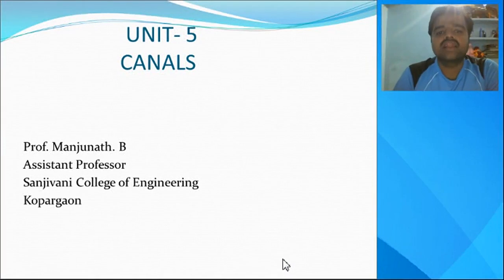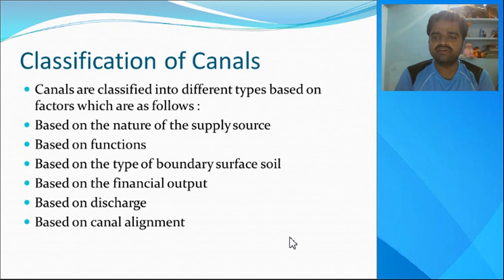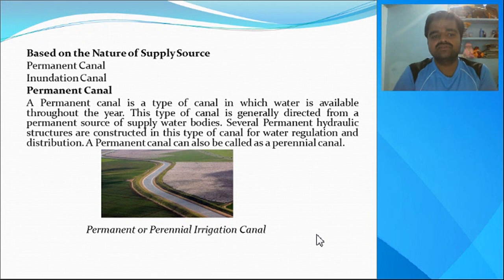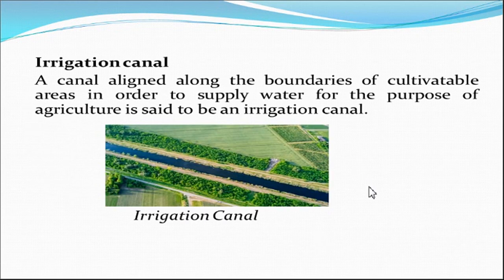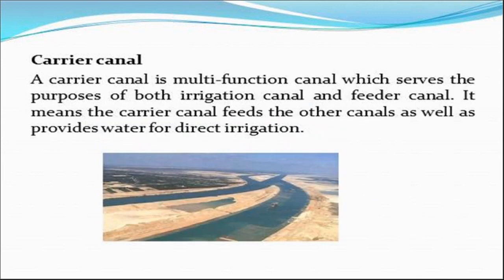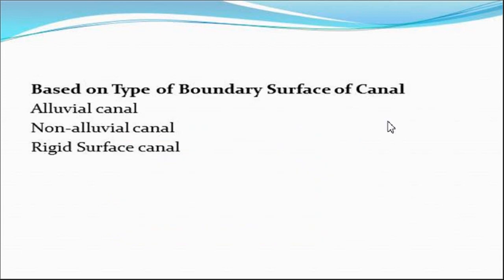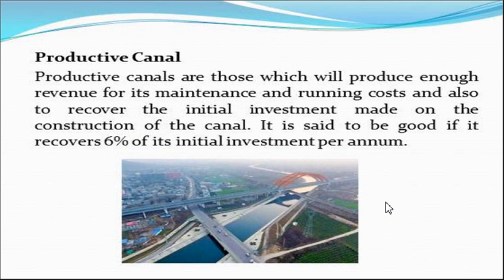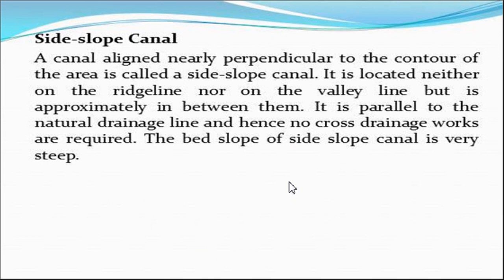Classification of Canals by Prof. Manjunath B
Canals are classified into different types based on factors which are as follows :
Based on the nature of the supply source
Based on functions
Based on the type of boundary surface soil
Based on the financial output
Based on discharge
Based on canal alignment